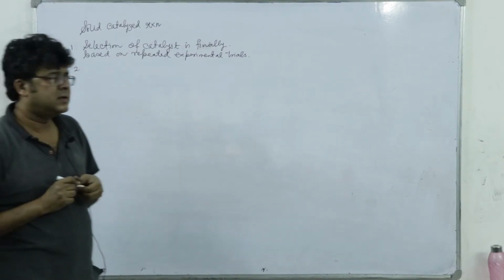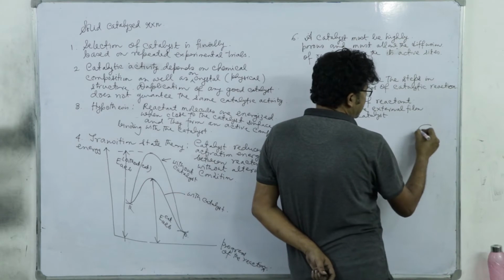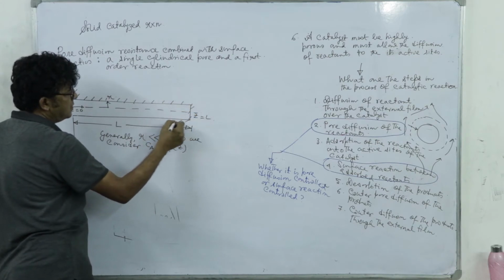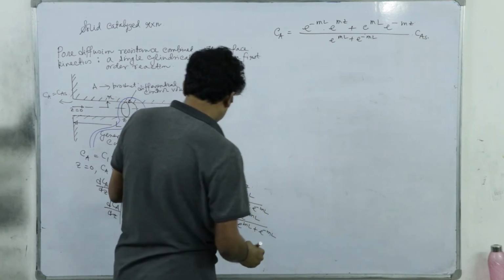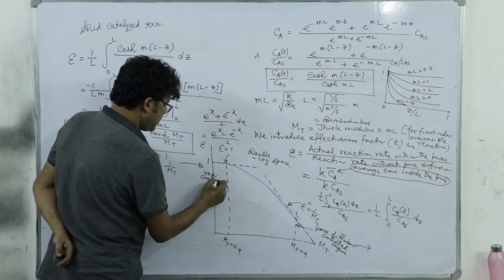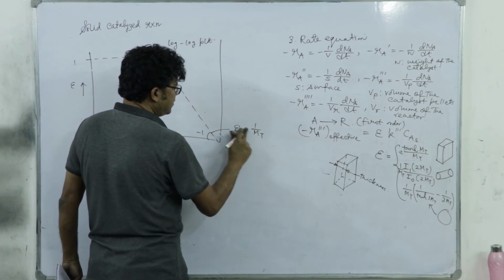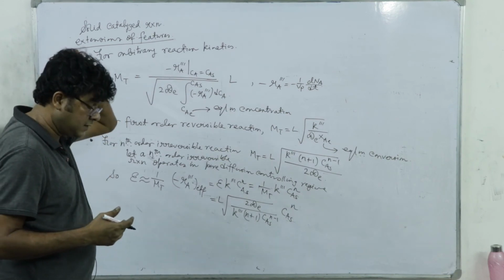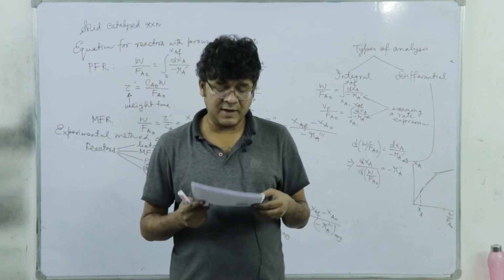Reaction Engineering | Lecture-8 | catalytic reaction | By Dr. Debasish Sarkar |Chemical Engineering